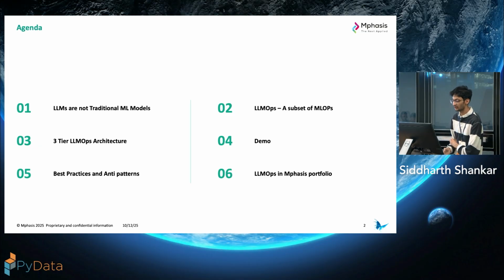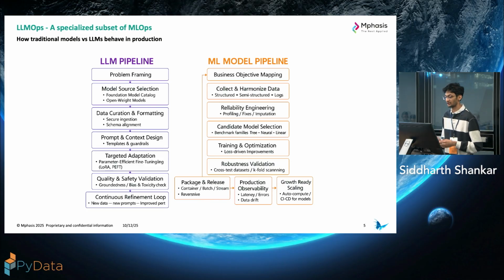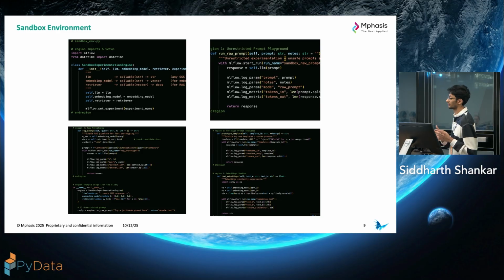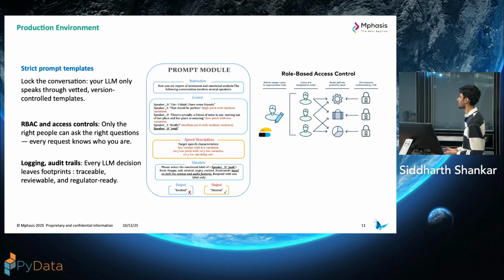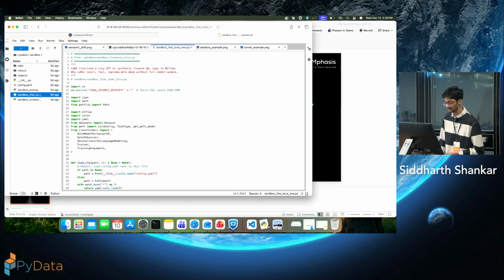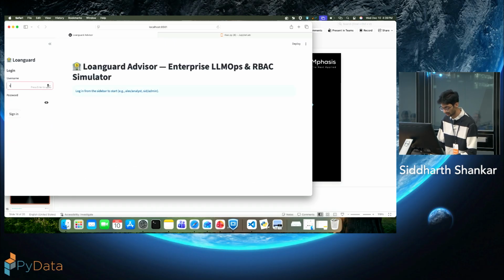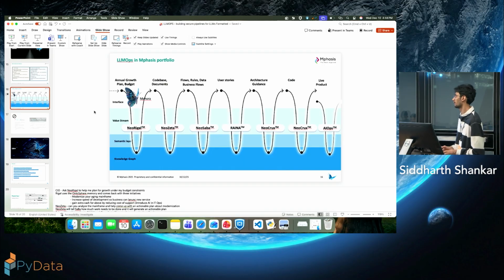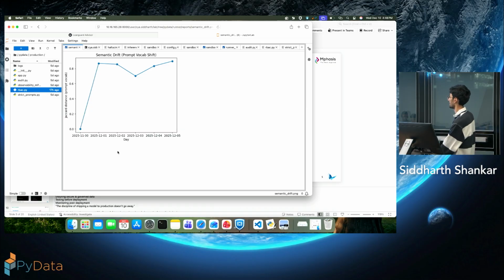Siddharth Shankar-LLMOps in Practice- Building Secure, Governed Pipelines 4 LLMs-PyData Boston 2025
As organizations move from prototyping LLMs to deploying them in production, the biggest challenges are no longer about model accuracy - they’re about trust, security, and control. How do we monitor model behavior, prevent prompt injection, track drift, and enforce governance across environments?

This talk presents a real-world view of how to design secure and governed LLM pipelines, grounded in open-source tooling and reproducible architectures. We’ll discuss how multi-environment setups (sandbox, runner, production) can isolate experimentation from deployment, how to detect drift and hallucination using observability metrics, and how to safeguard against prompt injection, data leakage, and bias propagation.

Attendees will gain insight into how tools like MLflow, Ray, and TensorFlow Data Validation can be combined for ** version tracking, monitoring, and auditability**, without turning your workflow into a black box. By the end of the session, you’ll walk away with a practical roadmap on what makes an LLMOps stack resilient: reproducibility by design, continuous evaluation, and responsible governance across the LLM lifecycle.